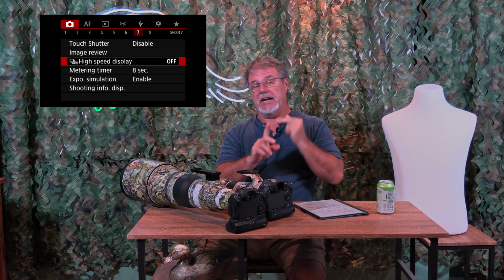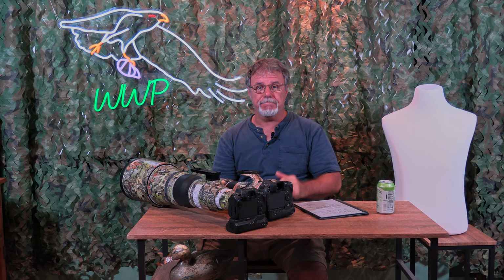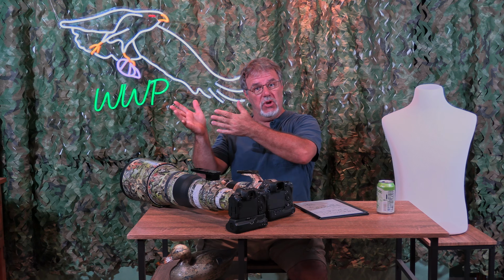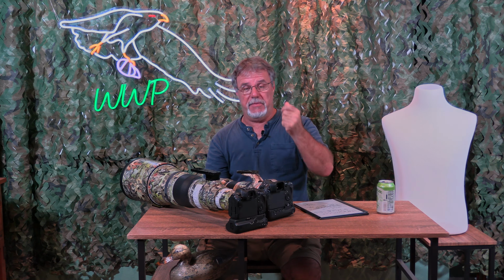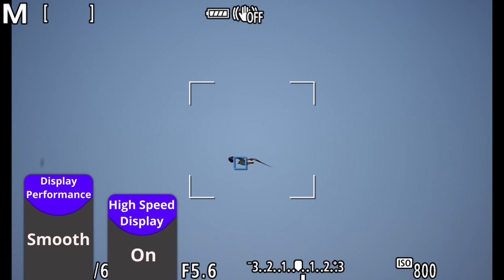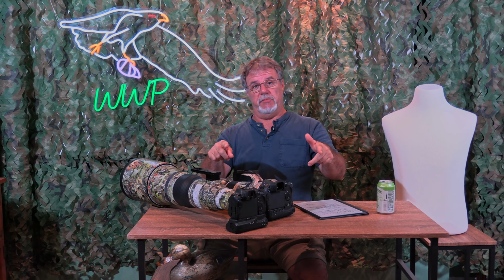Canon R5 Display Performance and High Speed Display Menu Settings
What are the Display Performance and High Speed Display settings on the Canon R5 and Canon R7, etc.  What do these settings do?  In this video I attempt to explain these menu settings and I show some video examples of what the settings do.   These settings can make a big difference in getting the shot or not.

00:00 - Introduction
01:08 - Preface
02:20 - Display Performance
04:45 - High Speed Display
08:22 - Video examples
08:48 - Other things to know
10:04 - More Video Examples
11:17 - The End